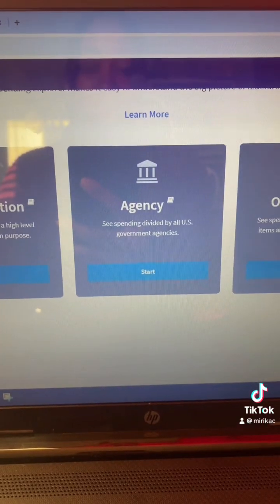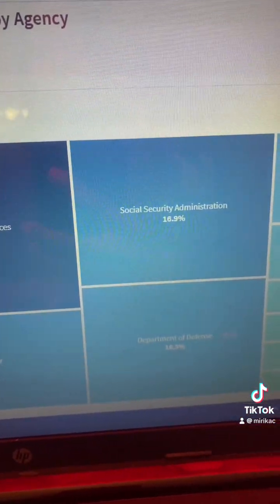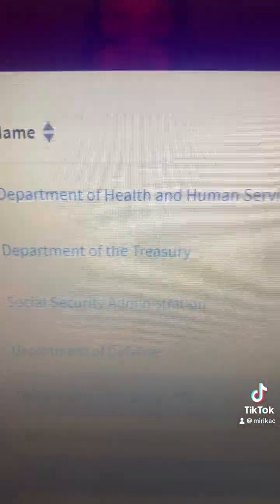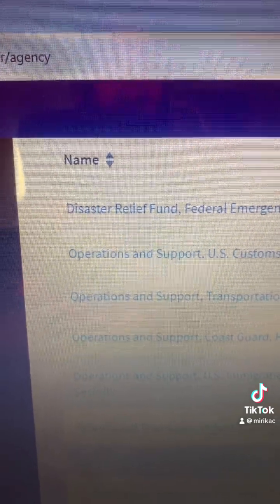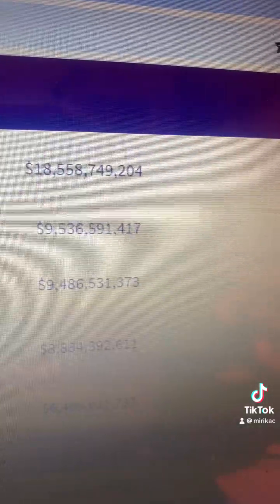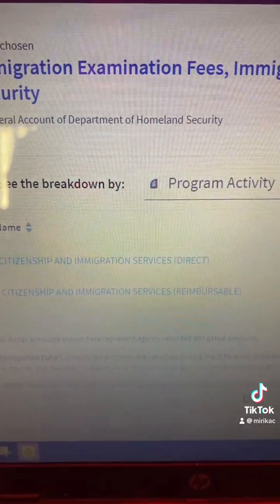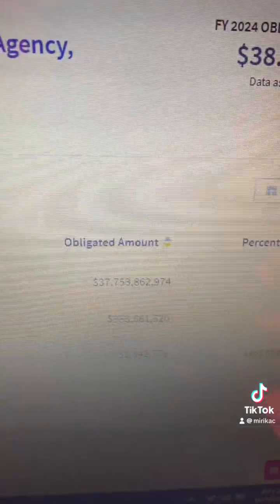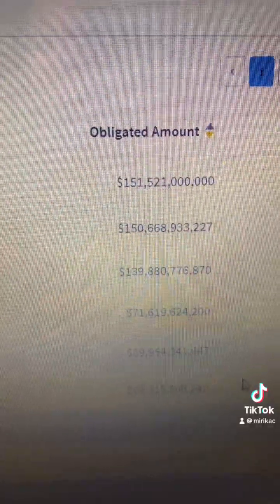Immigration is not taking ALL U.S. Government Money. See How Gov Money is Allocated Now